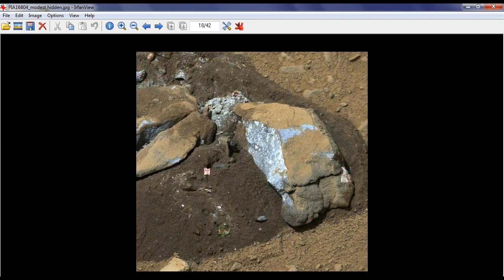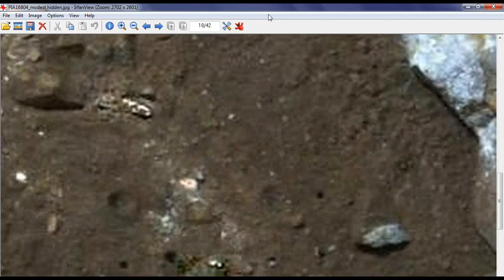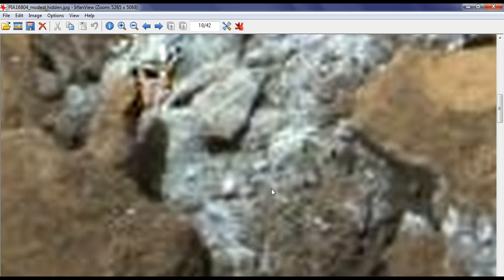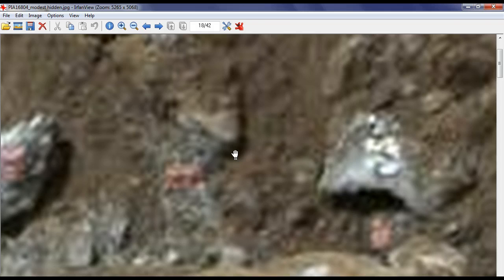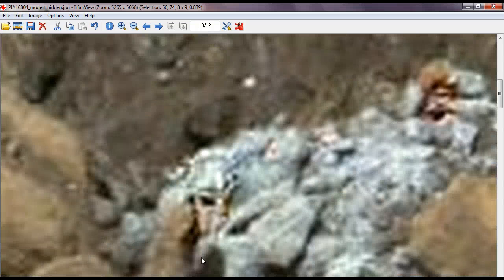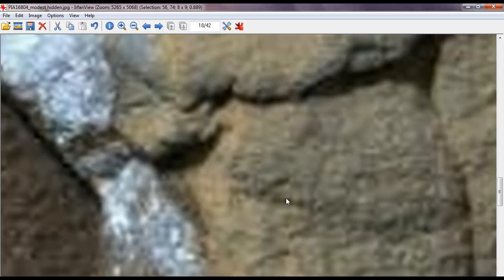Life on Mars Mars -Whats Nasa doing to these pictures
NASA is lying through their teeth with these pictures if they dont want you to see the real pic they cover it up